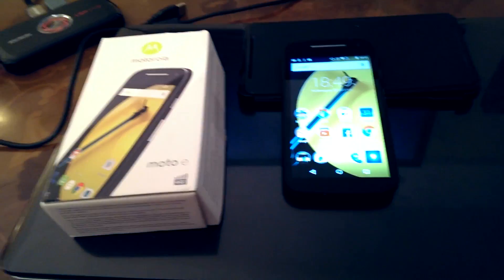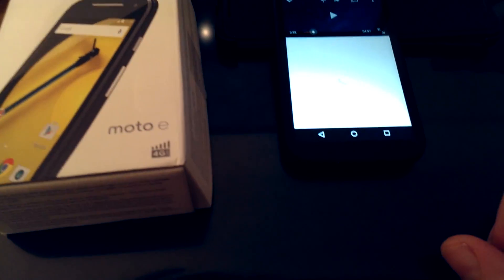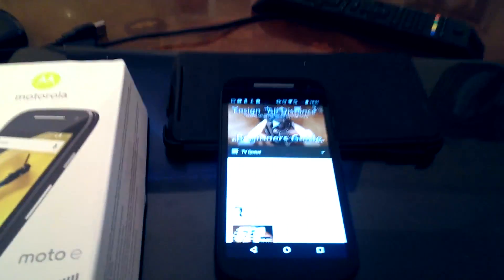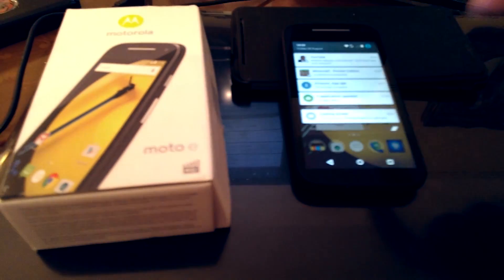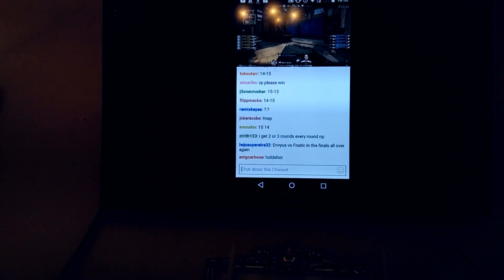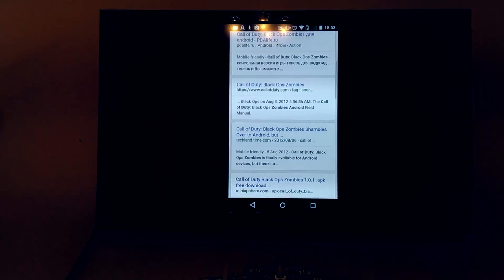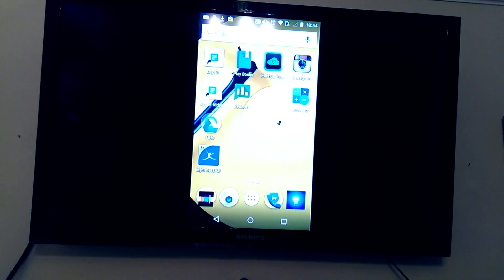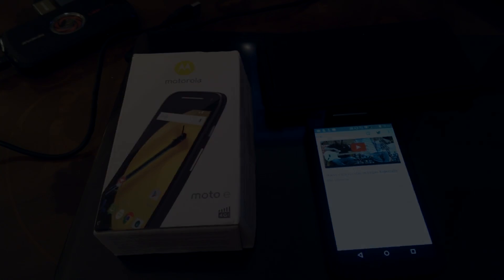Any App On Your TV! Moto e 4g 2nd Gen & Google Chromecast, What A Pair!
I love this feature of the latest Android Phones like the Moto e 2nd Gen 4G 2015 from Motorola. You can "cast" your phones screen to your TV, via Google's Chromecast, which makes ANY app, Chromecast compatible! Great!
Thanks, Rob.